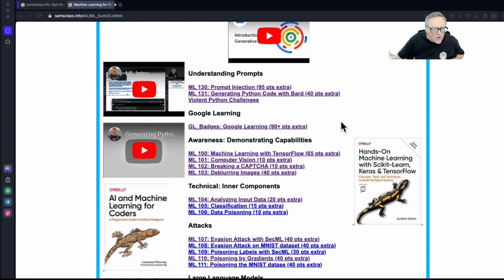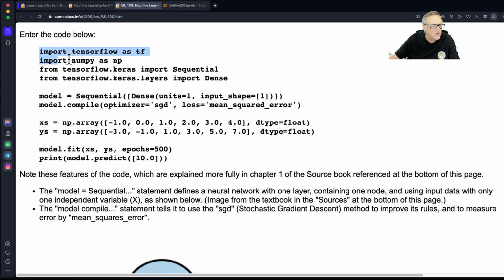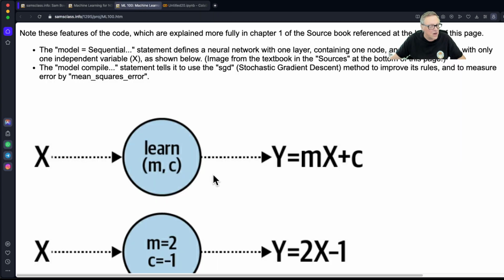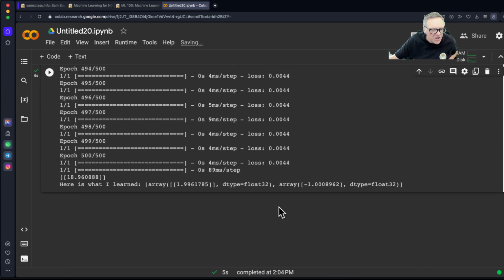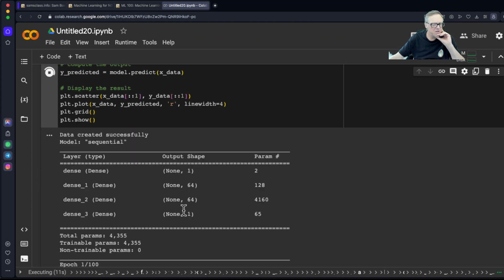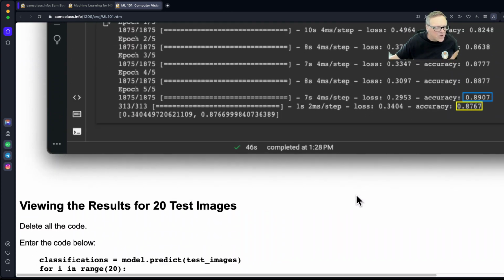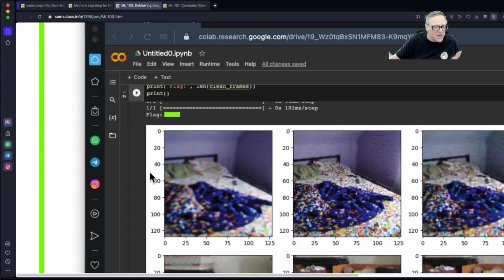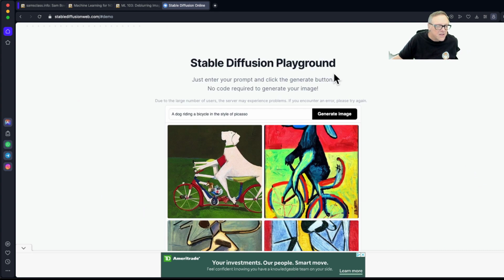Computer Vision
Recorded at Cyber Camp on July 24, 2023